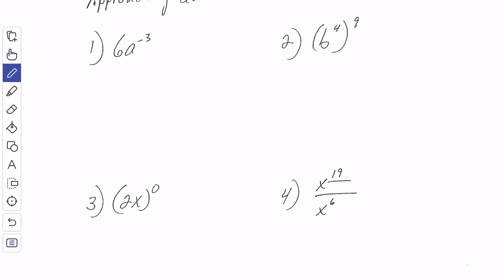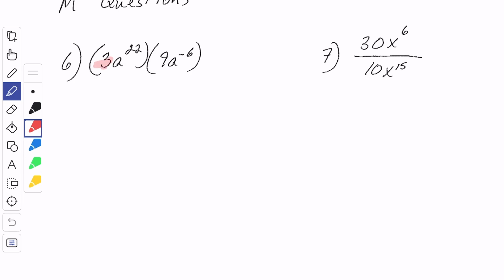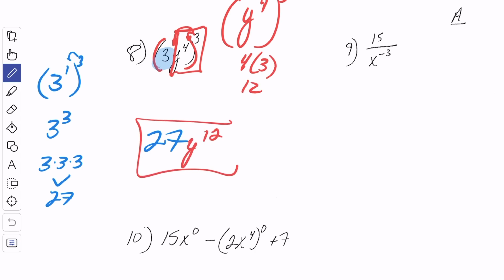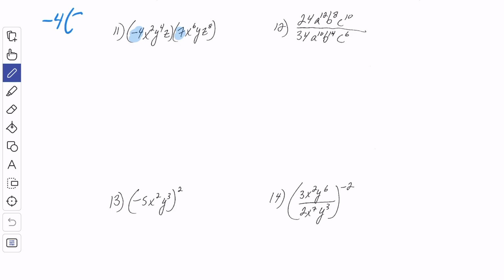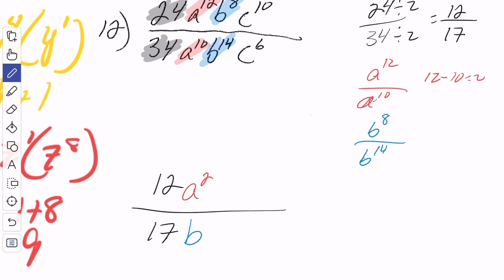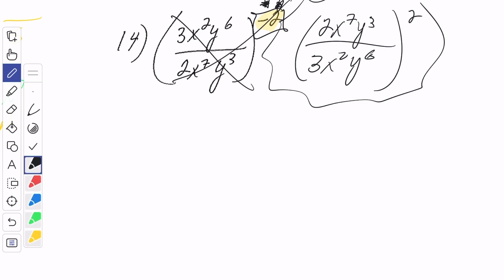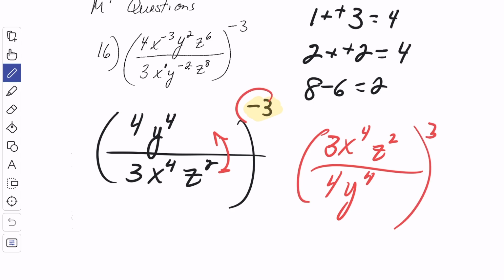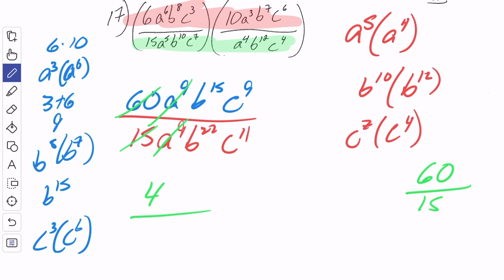Exponent Laws Mock Test Review